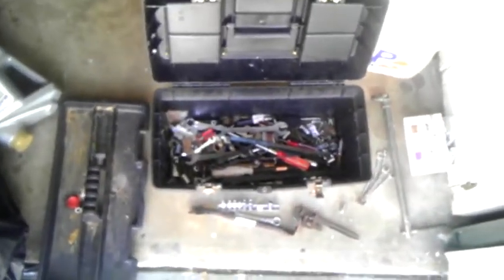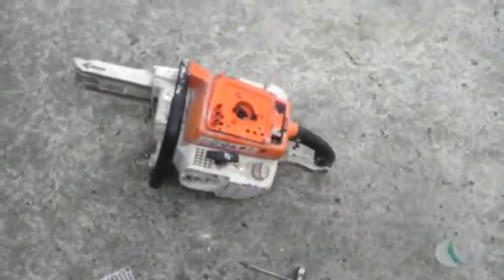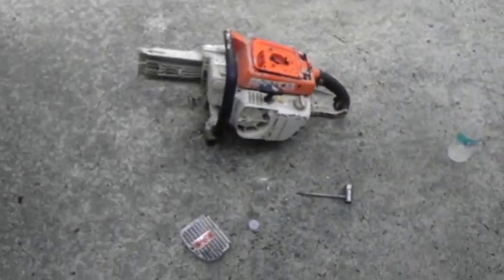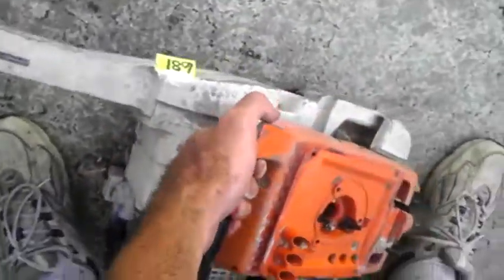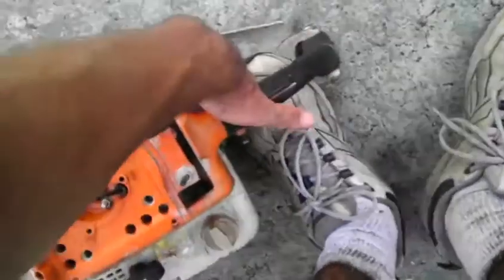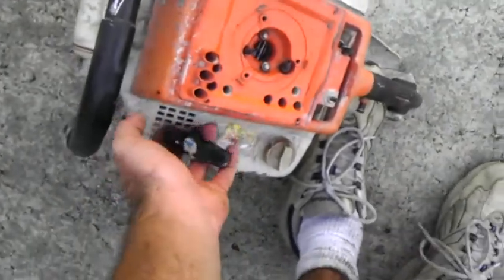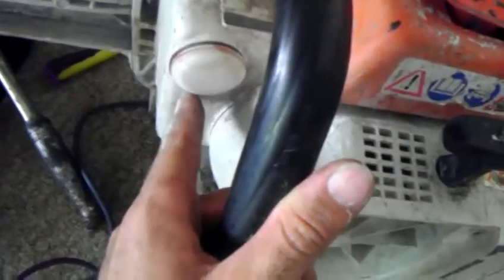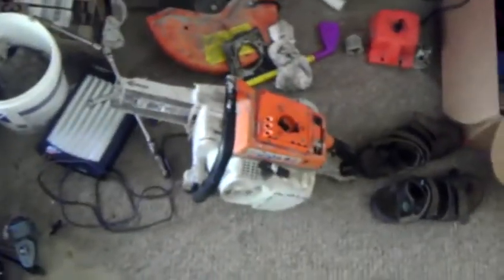Stihl TS760 076 Cutoff Saw Vlog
So I Figured I Would make a video of my latest find   I Was amazed when the thing started up and ran amazingly on the gas that was in it when I Got it
Supposedly its the best concrete saw stihl ever made
Also I Trash picked a toolbox full of tools